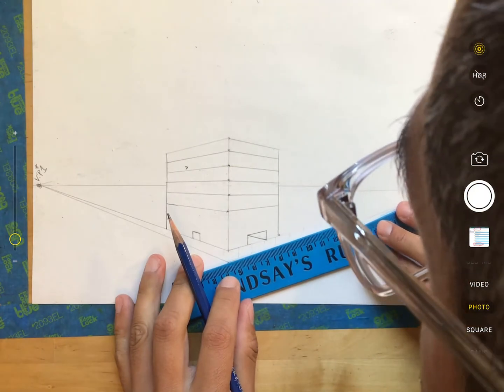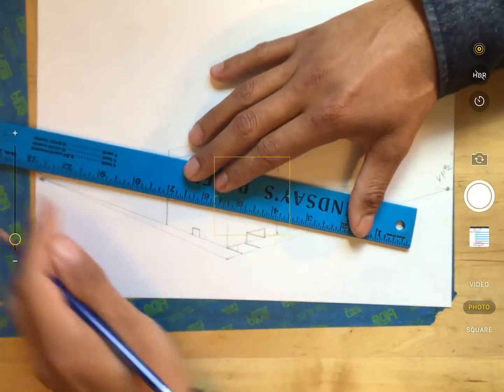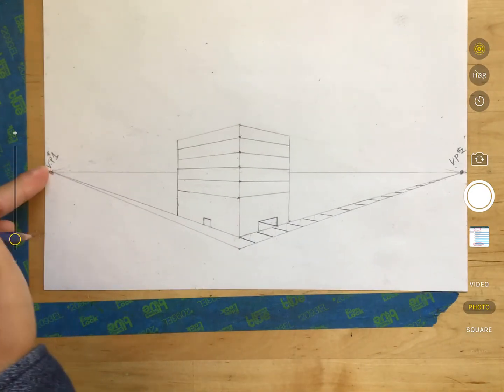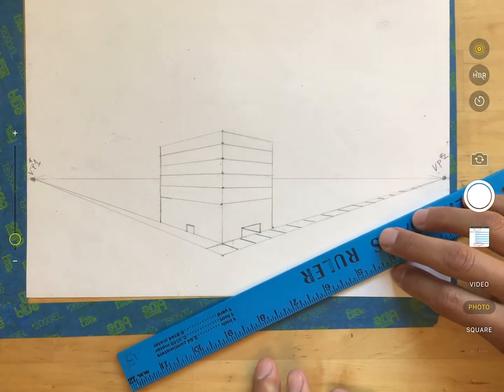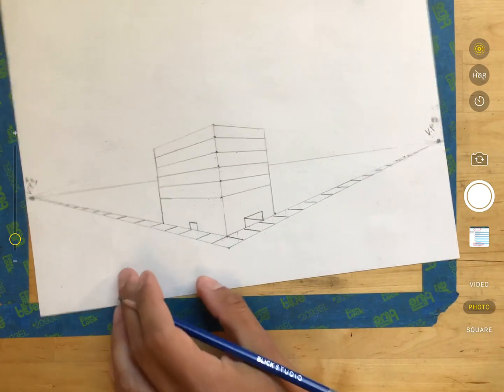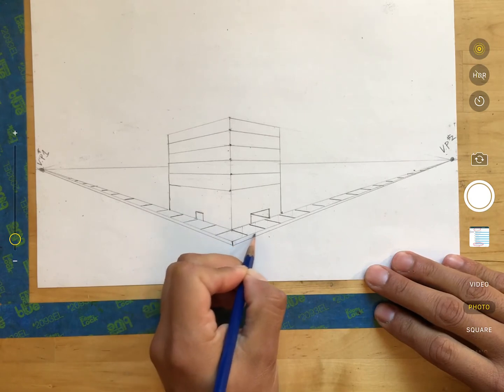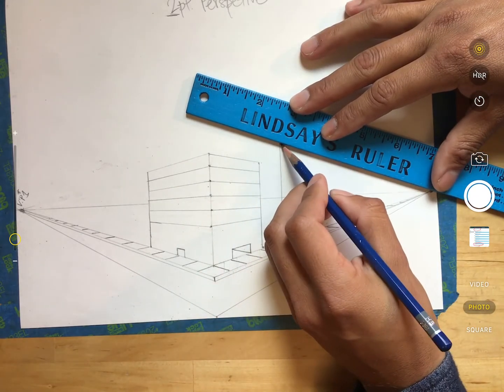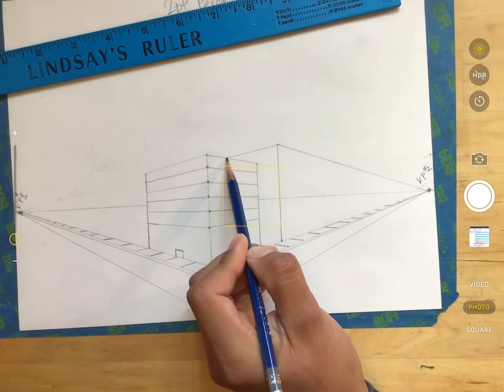2pt perspective Part 2